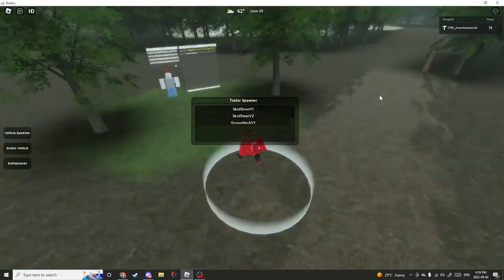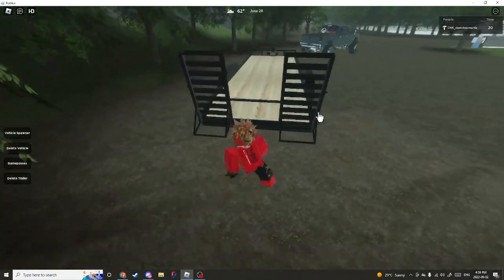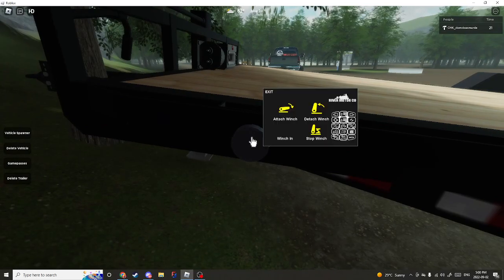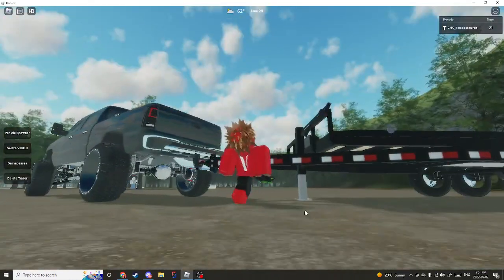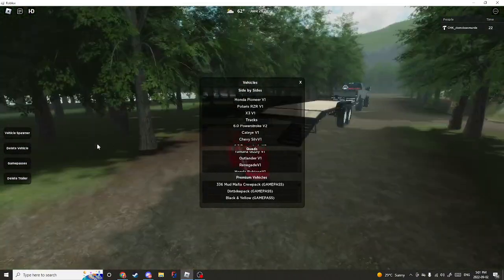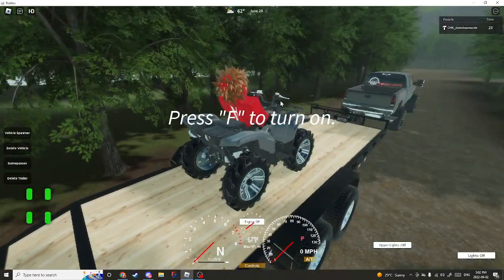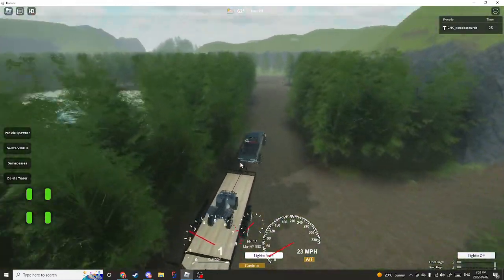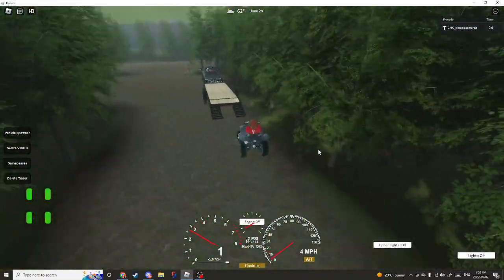How To Use The Trailers In Doms Mud Park 2